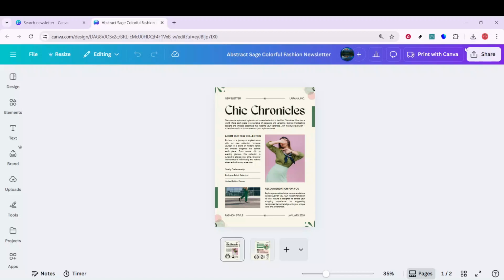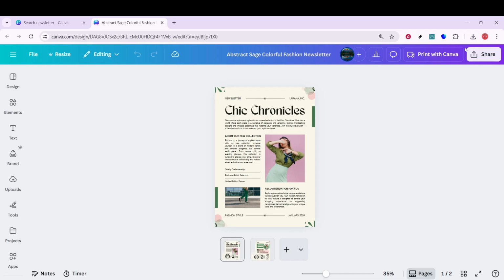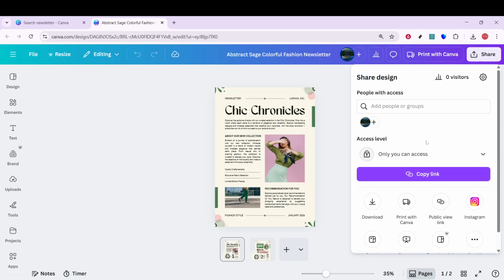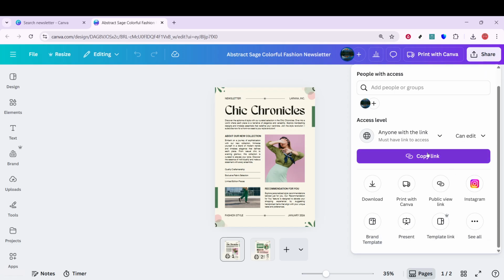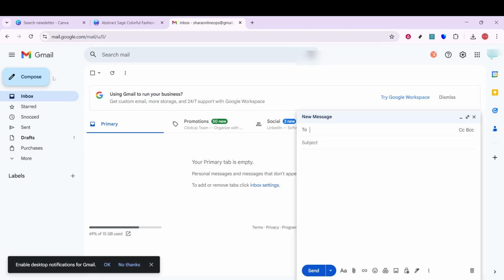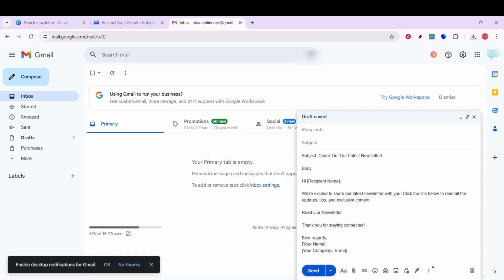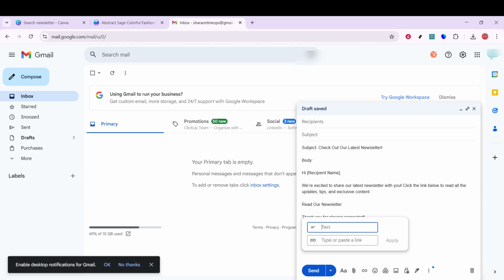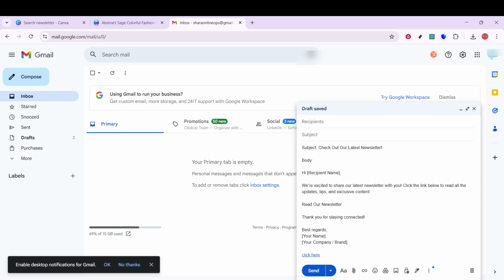How To Embed Canva Newsletter In Email (Full Guide 2026)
In this video, we discuss the complete Canva newsletter tutorial to help you embed Canva in email effectively. We look at interactive email Canva strategies and email marketing design tips to ensure your digital newsletter is professional and engaging.

00:00 Intro
00:27 Prepare the Newsletter in Canva
00:57 Compose the Email
01:25 Create the Clickable Link
02:00 Send a Test Email
02:22 Conclusion